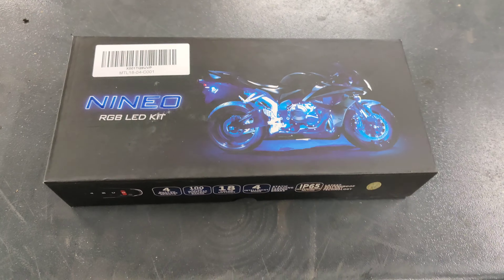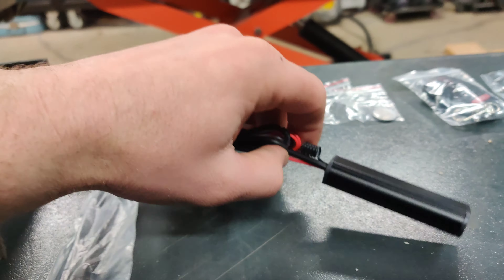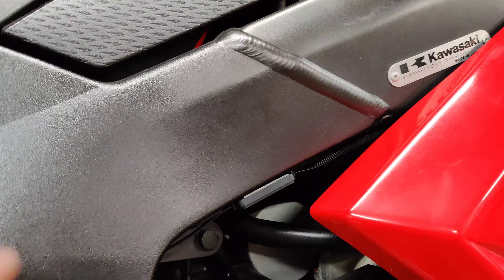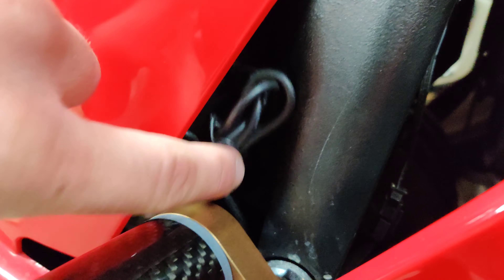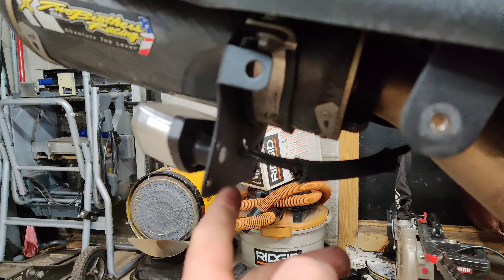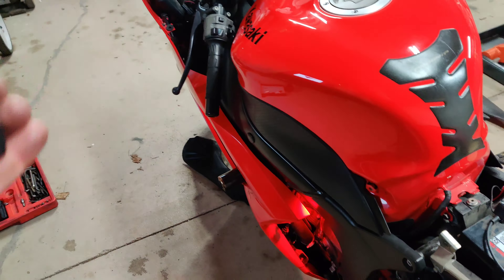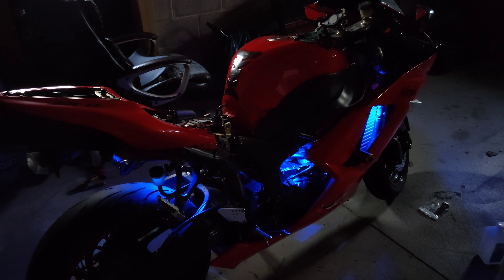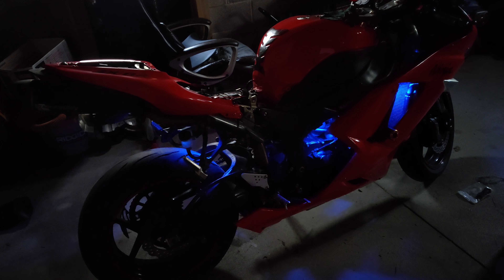NINEO Led Pods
Amazon Link

NINEO 8 pcs Motorcycle RGB LED Strip Lights Kit| Multi-Color Neon w/Smart Remote Controller| Compatible with Golf Carts Trikes Cruiser Scooter ATVs UTVs